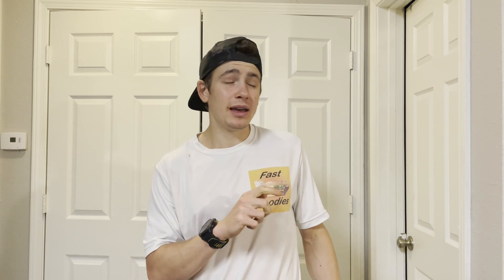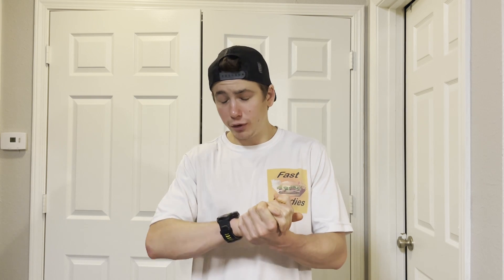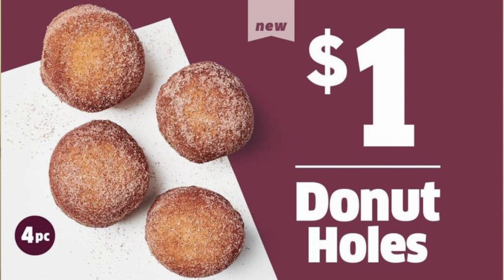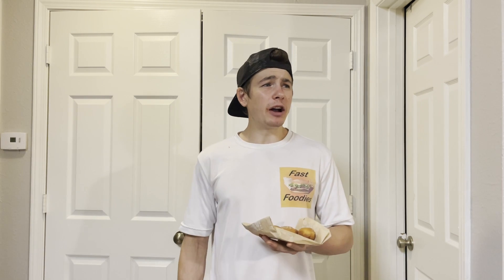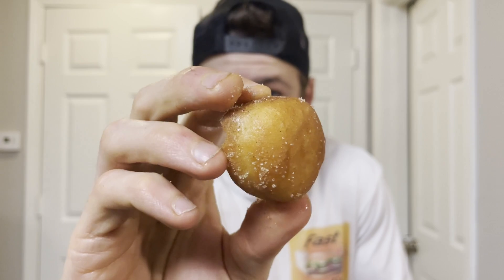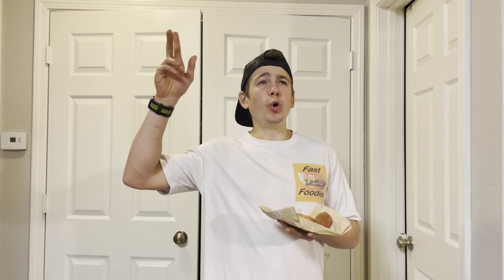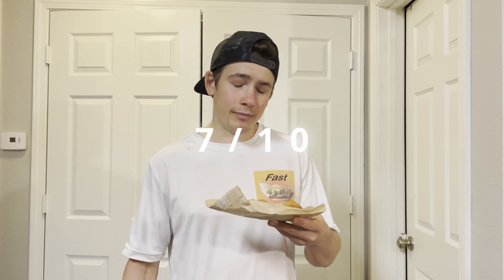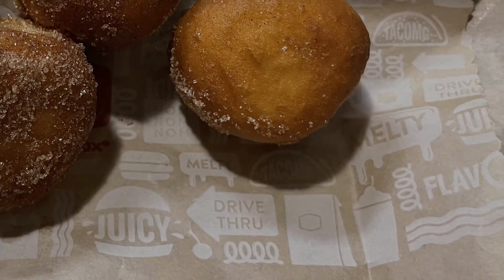NEW FAST FOOD REVIEW!! Cinnamon Sugar DONUT Holes from JACK IN THE BOX!! Better Than DUNKIN?!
Review of the new Cinnamon Sugar Donut Holes from Jack In The Box